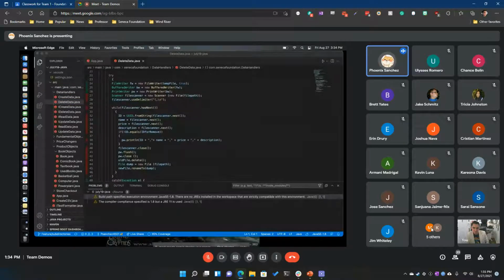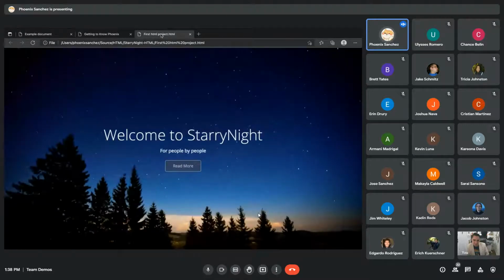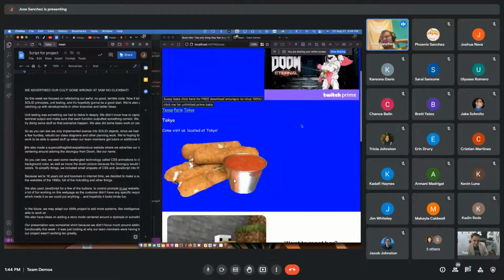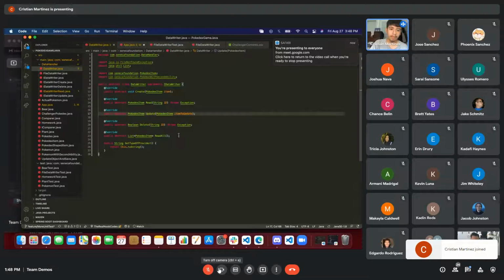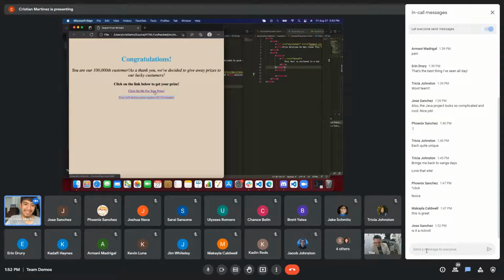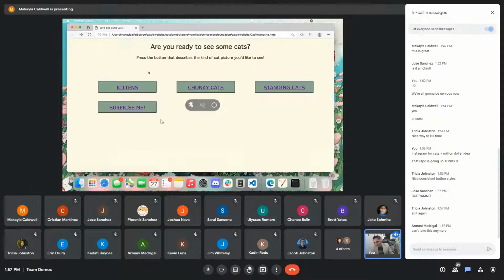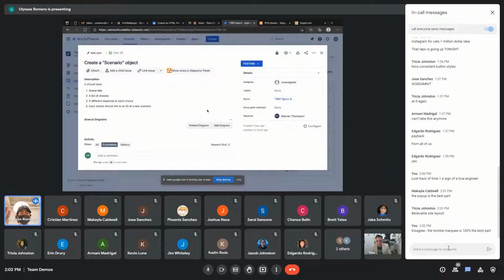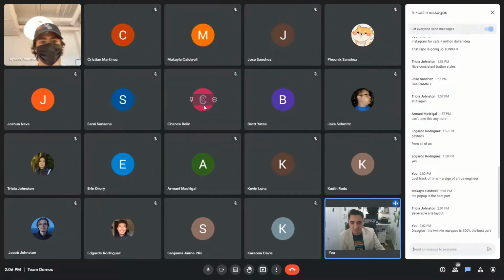2021 Q3 Cohort - Team Demos - 08/27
All four Seneca Foundation Teams from our 2021 Q3 Cohort demonstrate their ongoing work for their technical tutors and mentors